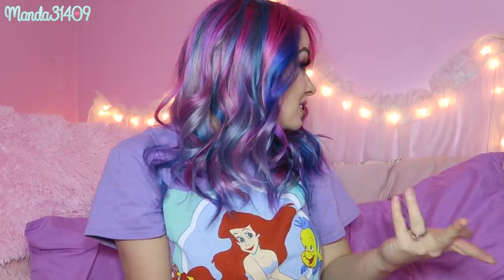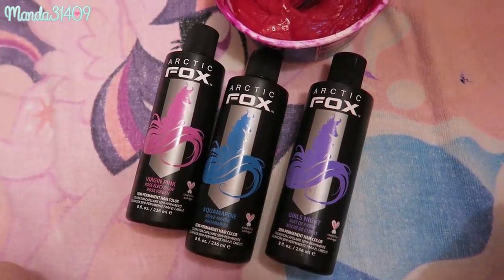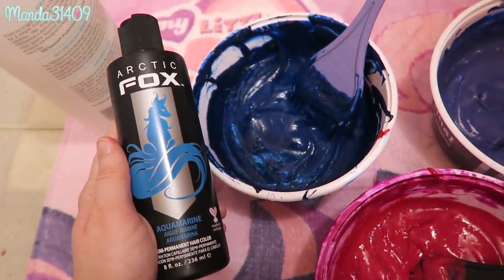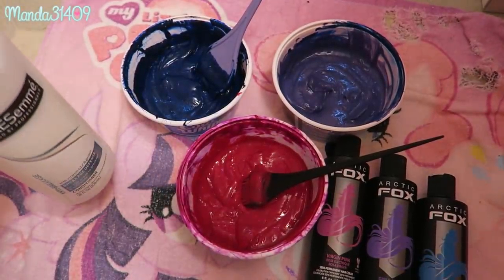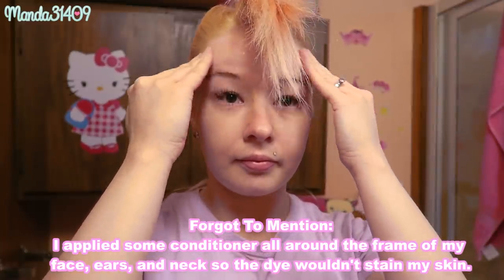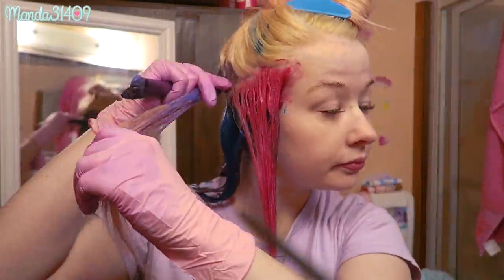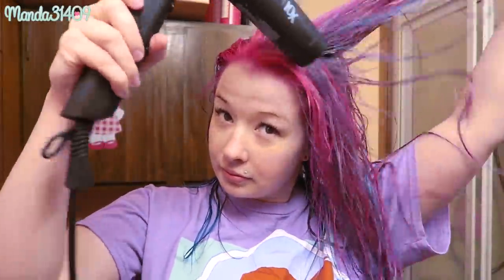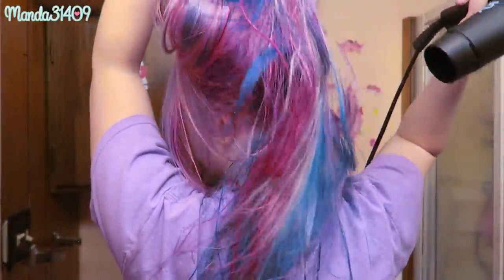Unicorn Mermaid Hair!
Periscope: @Manda31409

♥FILMING/VIDEO INFO♥
-My Filming Equipment: